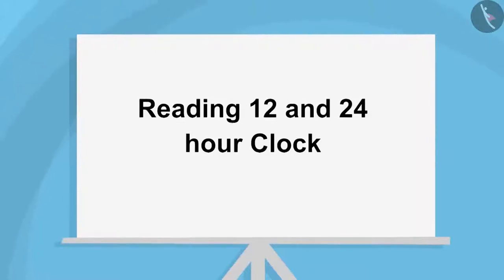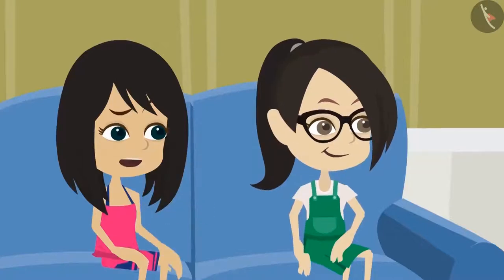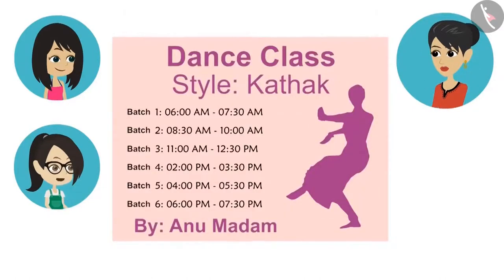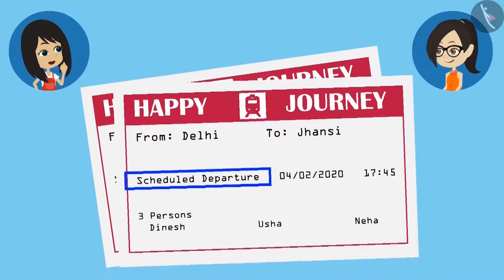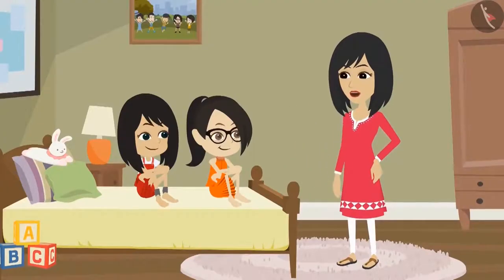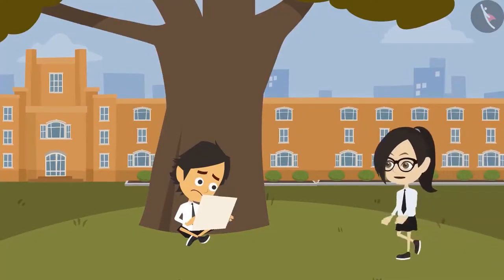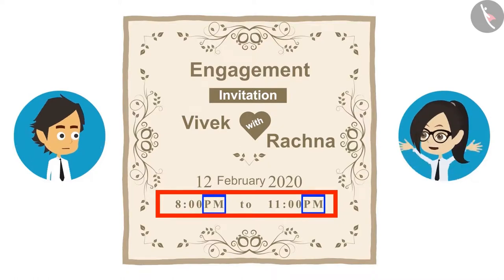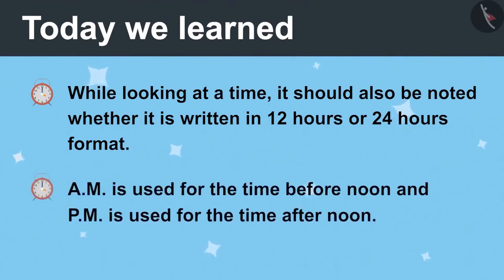Reading a 12 and 24 Hour Clock | English | Class 4